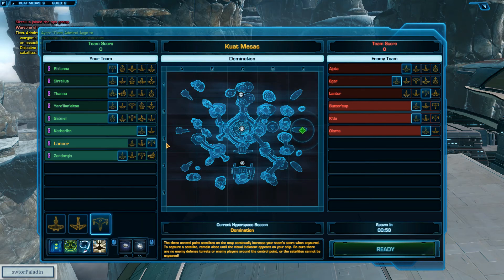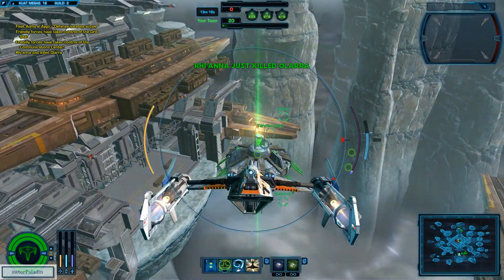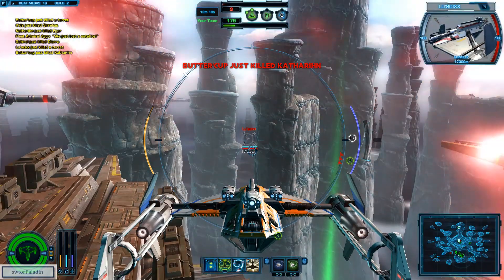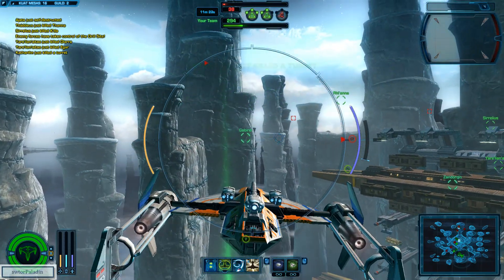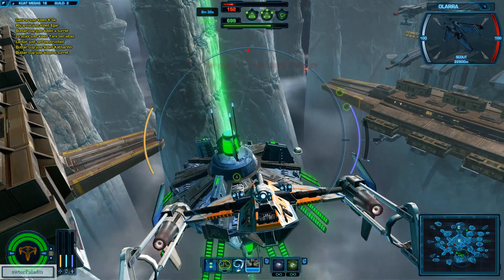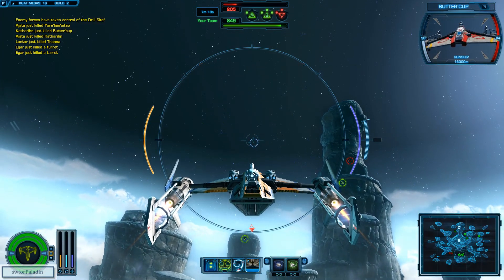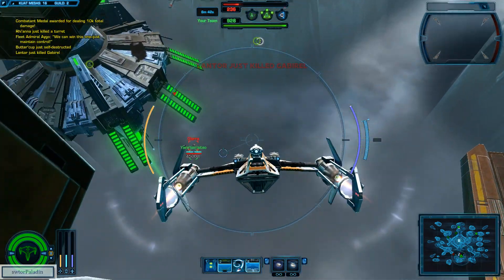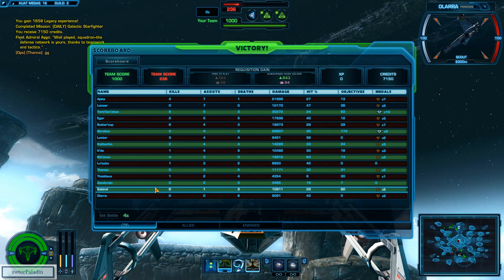swtor Lancer Galactic Starfighter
Lancer - Smuggler Street Doc
RP. Slicer / Expert Pilot and Starfighter
Ships. Corellian XS Stock Light Freighter, SGS-45 Quarrel Gunship